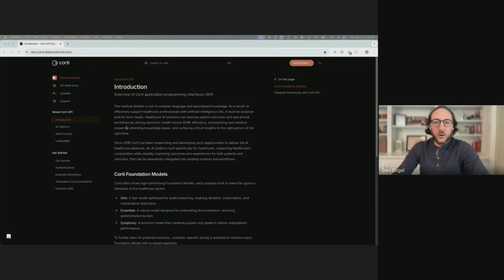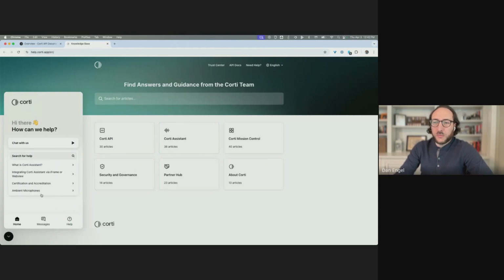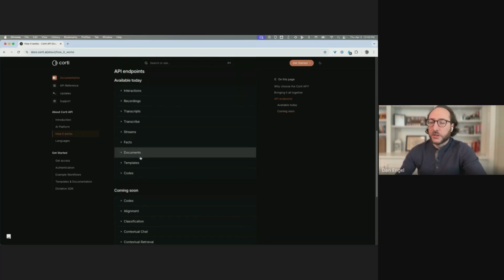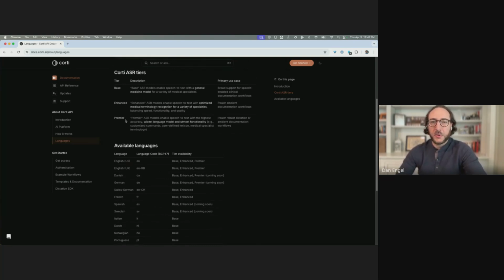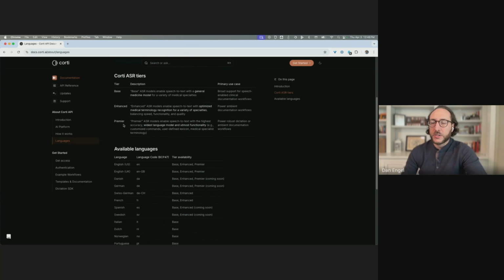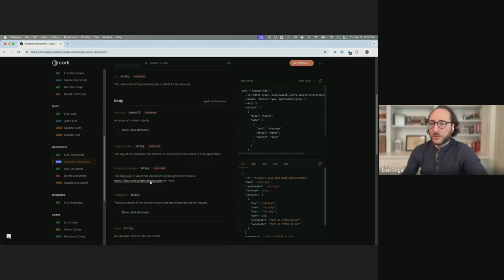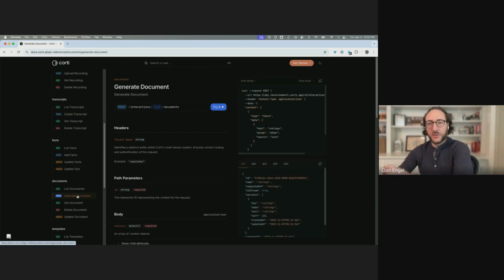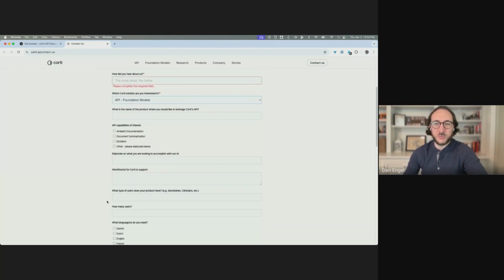Navigate our API Documentation